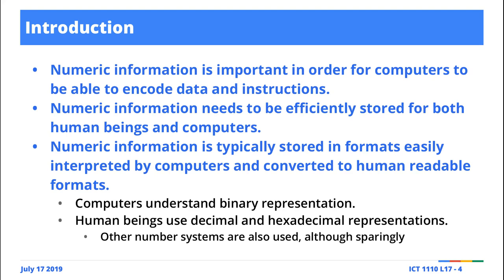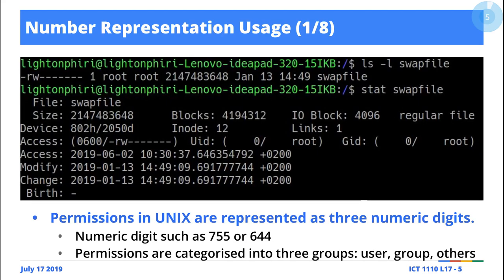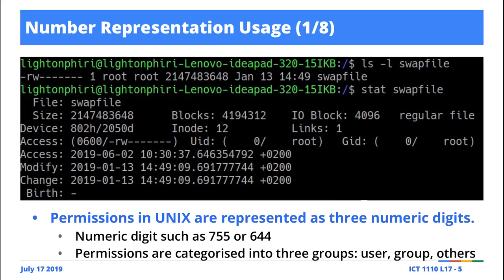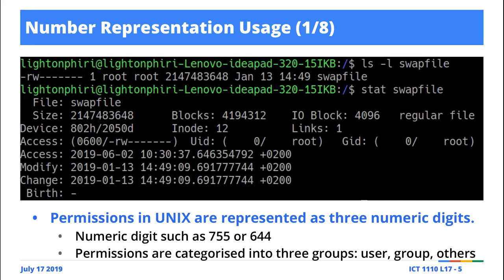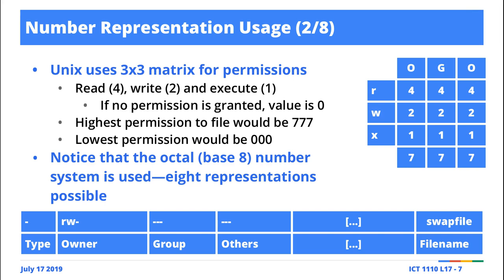[Excerpts] Number Systems and Representation: Usage---Unix Permissions in Octal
In class live discussion of how Unix permissions use the octal number system